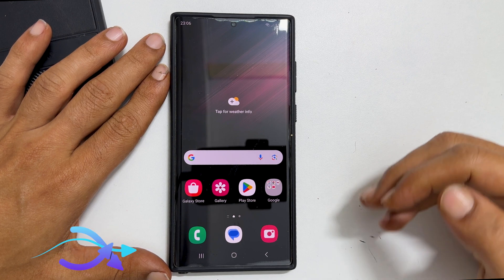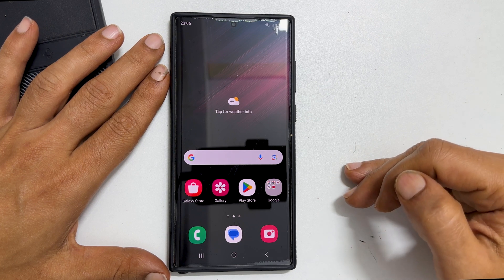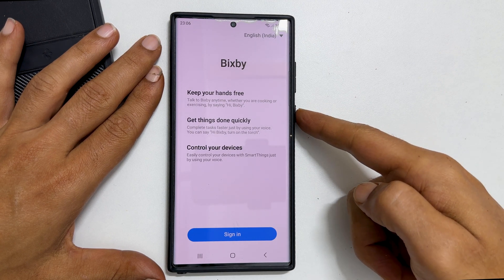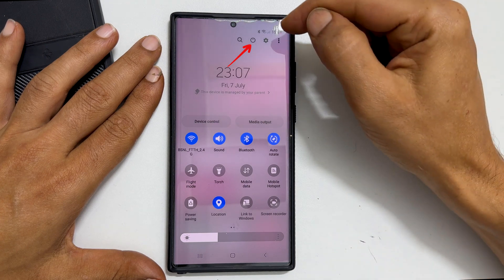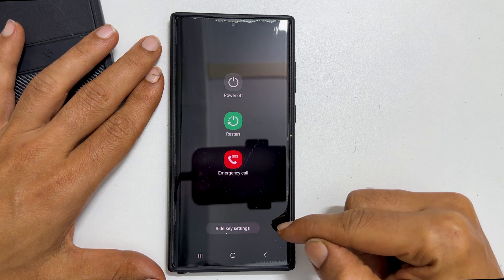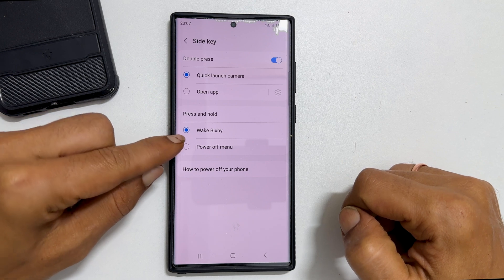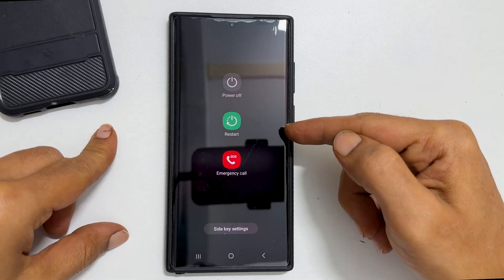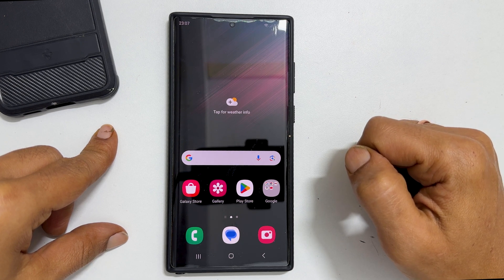How to remove Bixby from Power Button on Samsung Galaxy Phone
Video on how to turn off Bixby from the Power button/Side Key on Samsung Galaxy Phones. This method works on Samsung Galaxy S23, Galaxy S22, Galaxy A34, Galaxy A34, Galaxy A54 etc.